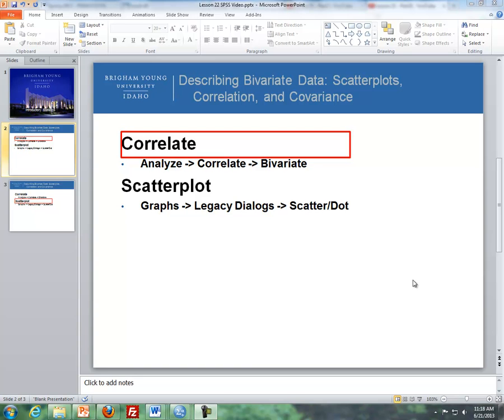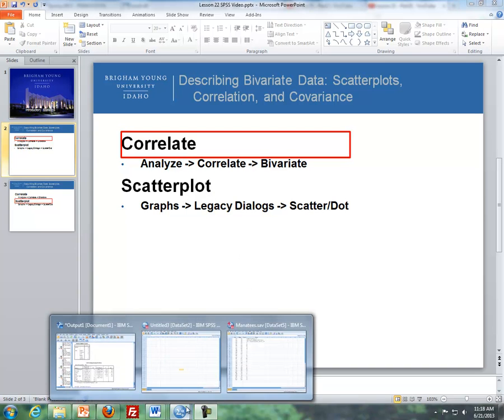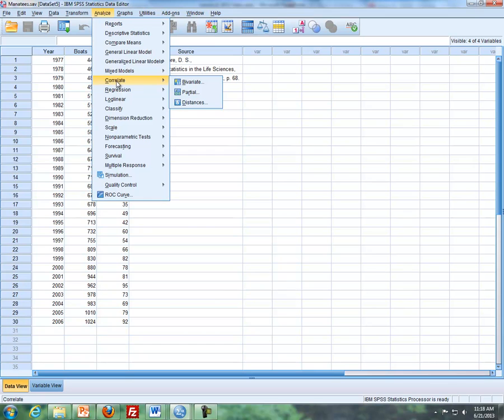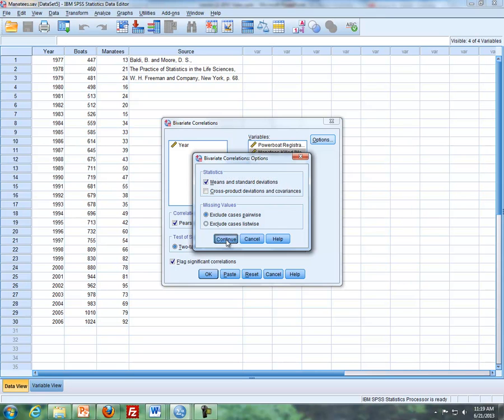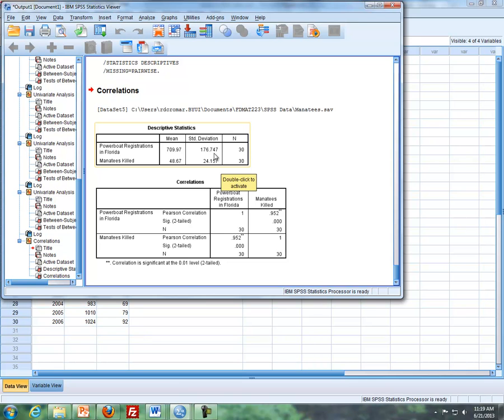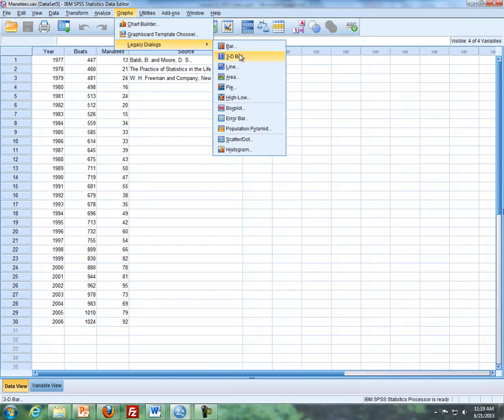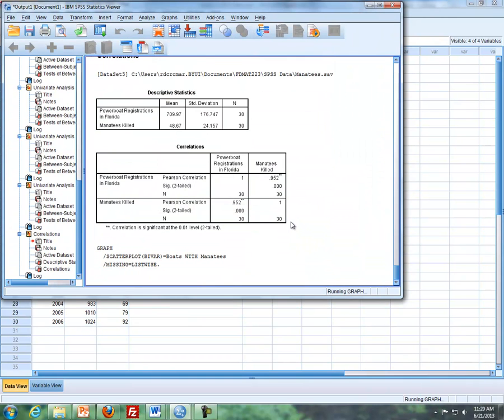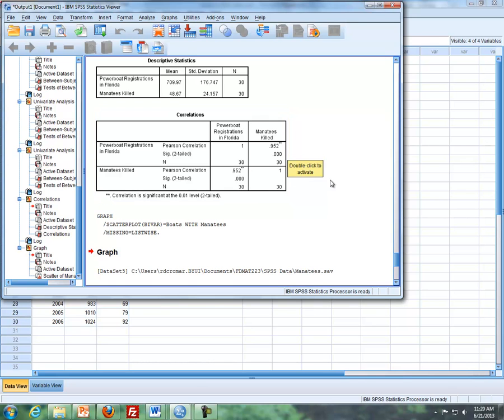Lesson 21 - SPSS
SPSS Commands
Correlation
Scatterplots